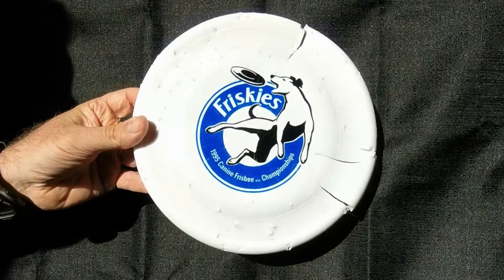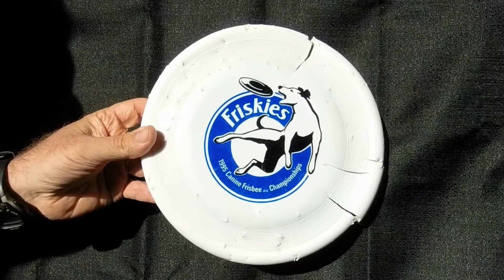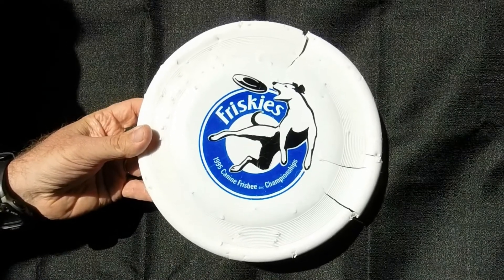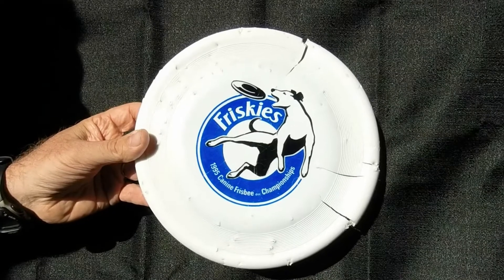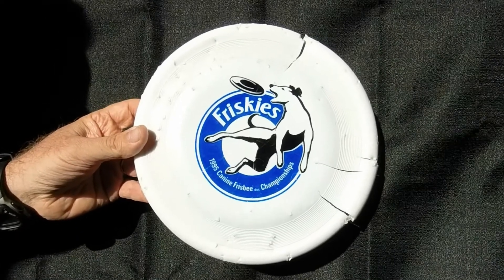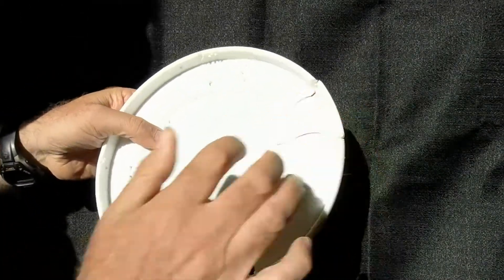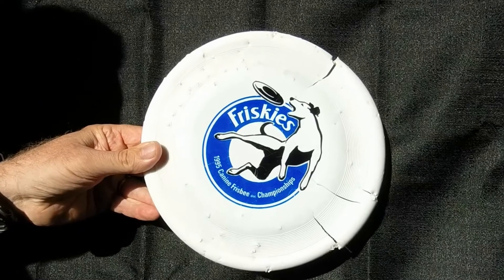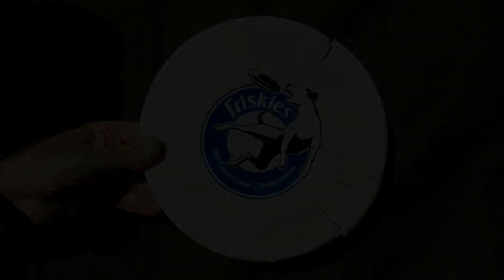John Misita Frisbee Disc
Souvenir Frisbee Disc that John Misita gave me from the very first Jacksonville Jaguar halftime show. That halftime along with the souvenir disc is what inspired me to create The QUADRUPED.